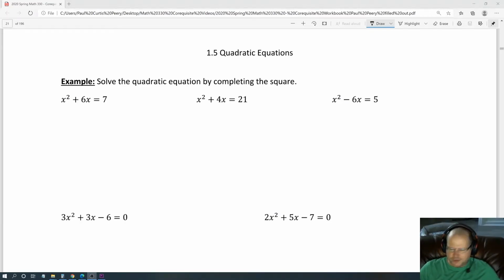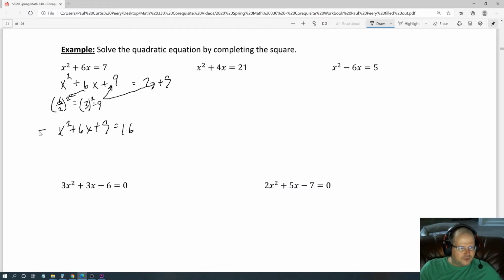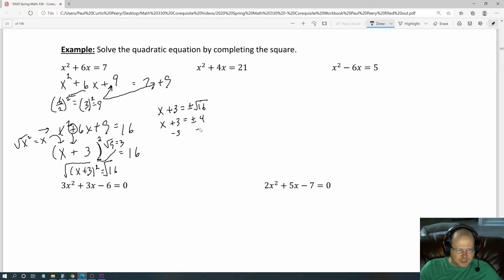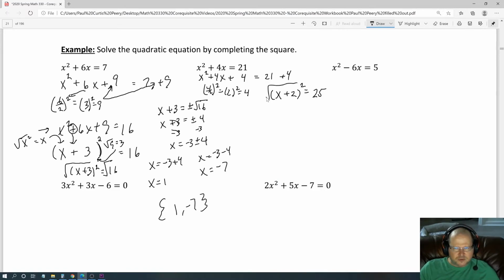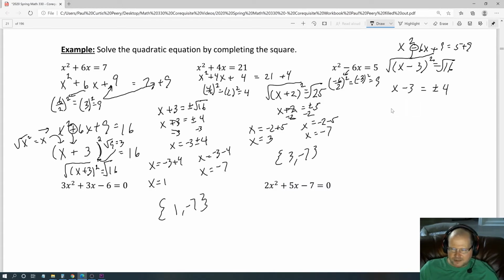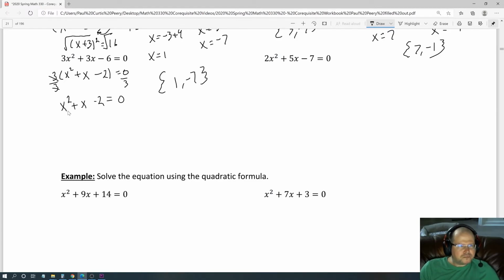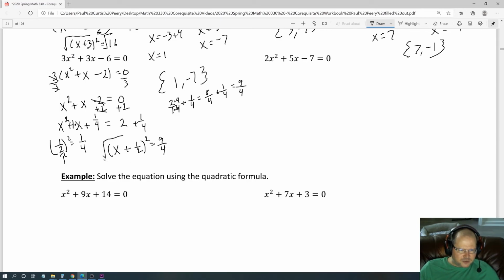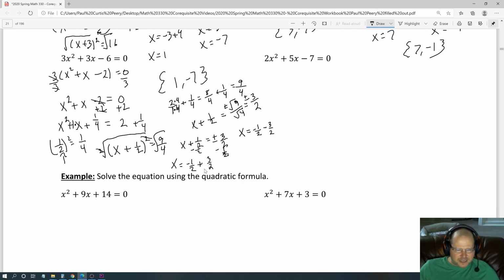Math 330 Corequisite 1 6 part 1